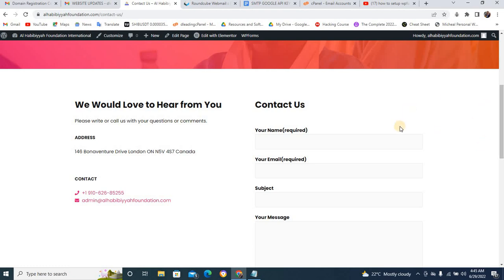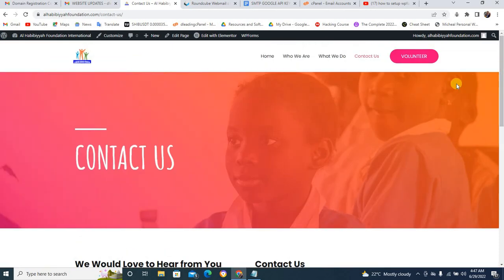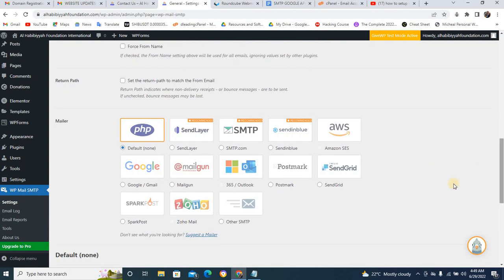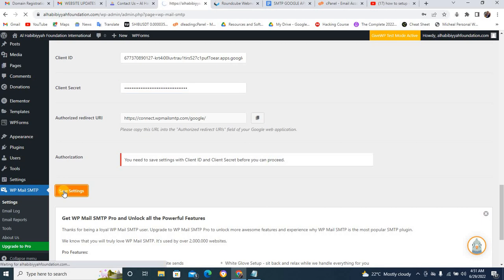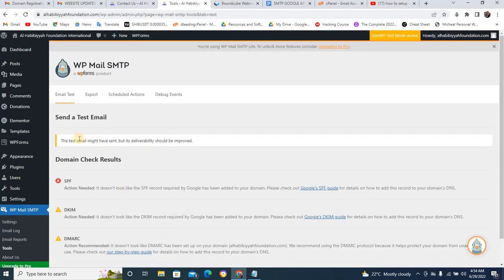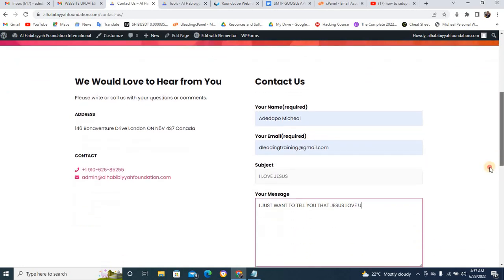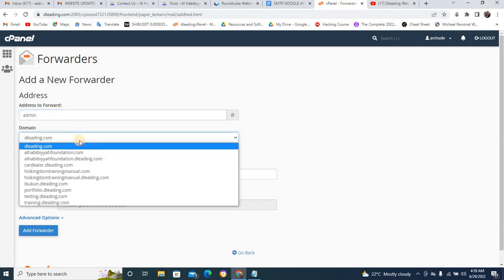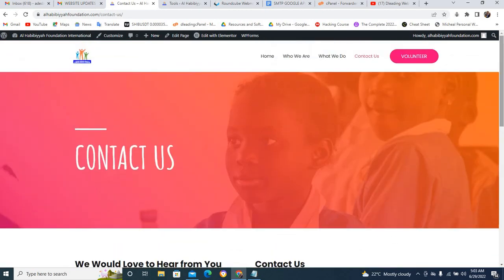How to Get WP Form Emails in Your Inbox | Easy Way to Set Up Your WP Form within 10min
WP Forms is one of the most installed & active WordPress contact form plugins in the ecosystem. In this video, I will show you how to quickly set up your contact form i such a way that will help you to received your website message in your email inbox

SMTP GOOGLE API KEYS

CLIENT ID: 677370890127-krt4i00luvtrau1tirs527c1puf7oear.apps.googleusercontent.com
Client secret: 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